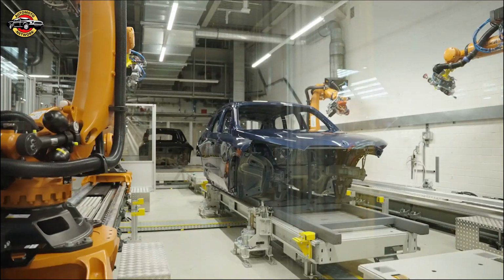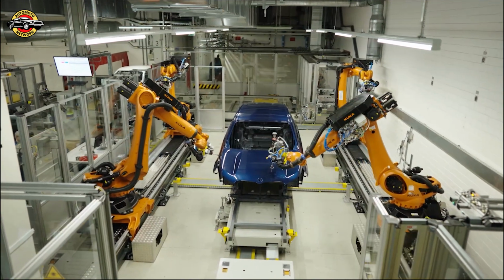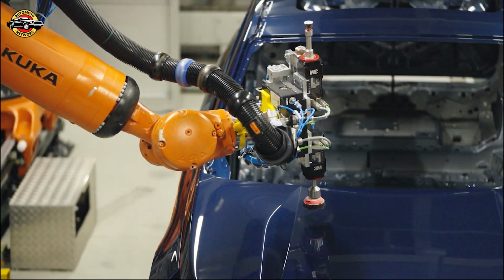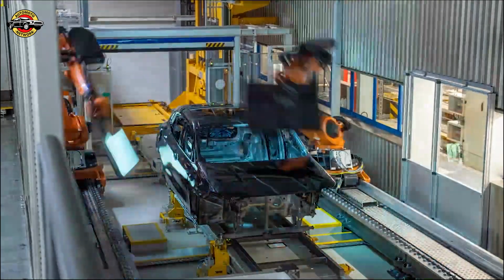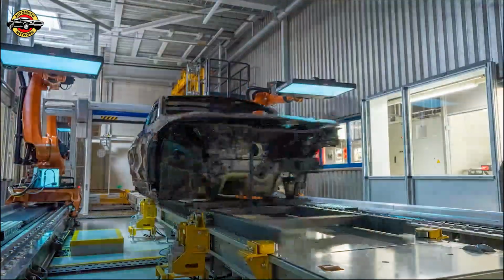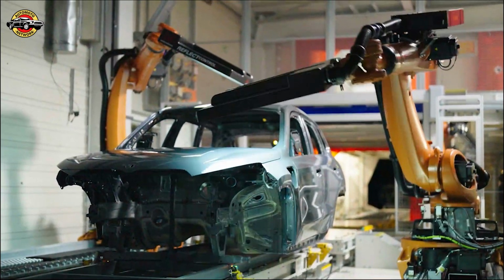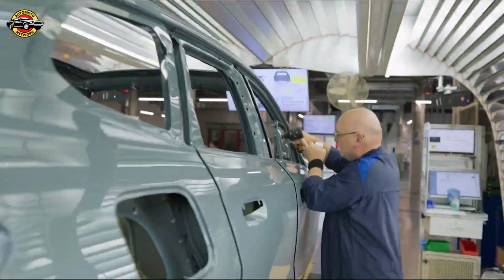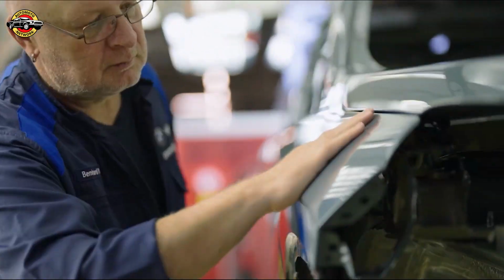Revolutionizing Auto Production: AI and Automation Take Center Stage at BMW Group Plant Regensburg.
Get an insider look at the world's first end-to-end AI-based automotive painting process at BMW Group Plant Regensburg. This revolutionary system employs AI-controlled robots to handle inspection, processing, and marking of painted vehicle surfaces in standard production. With technology allowing for custom surface processing on a scale of up to 1,000 unique vehicles daily, it's a giant leap towards the BMW iFACTORY vision. Watch the video to explore how AI and automation are changing the face of the automotive industry, and what future developments BMW has in store!